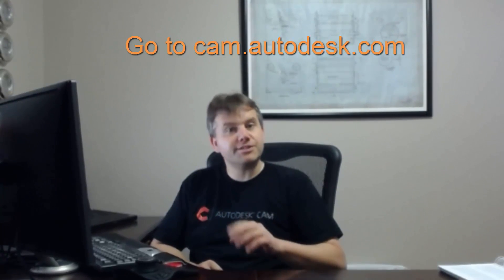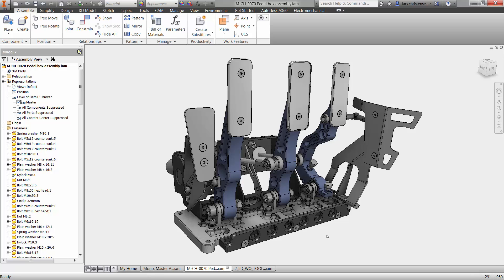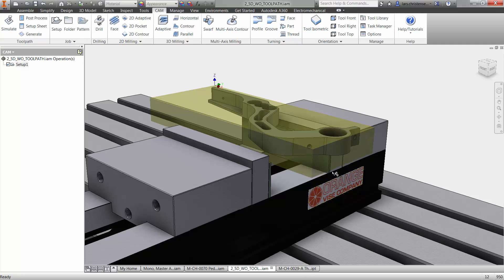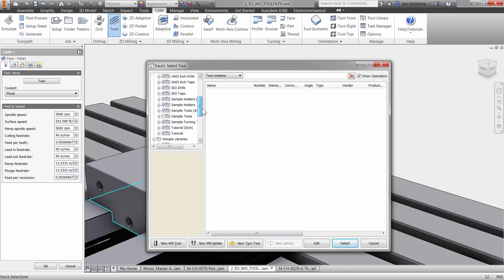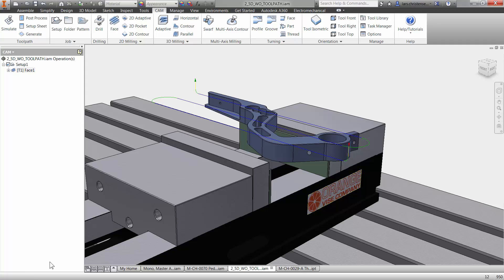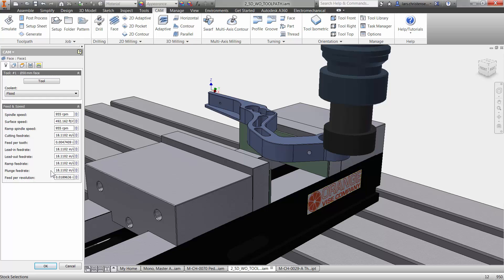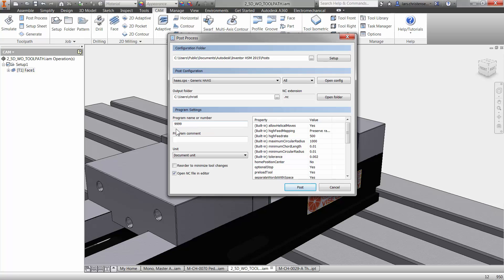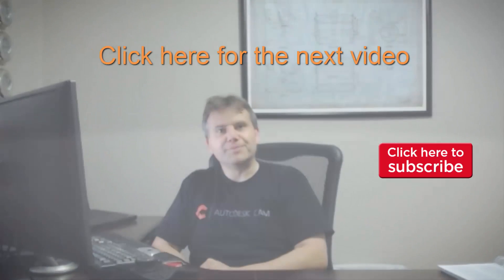Easy steps to use Inventor HSM - Basic - Chapter 1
There are a lot of "How-to" videos on Youtube( button clicks). In this series, we are also going to talk about the important "Why". That comes before the "How". Learn how to get started with the free, easiest and most integrated CAM package on the market. Autodesk Inventor HSM.